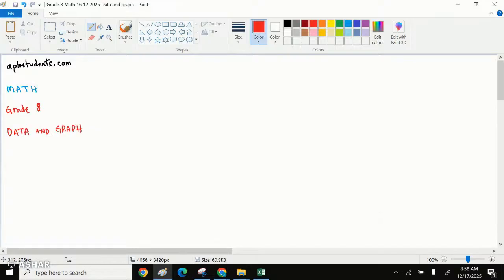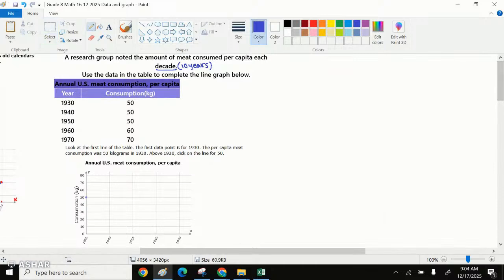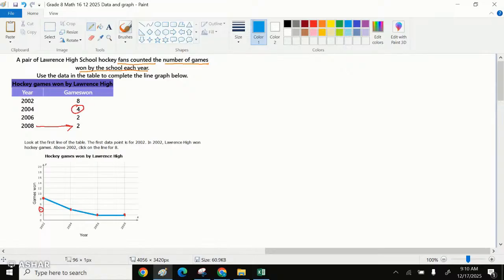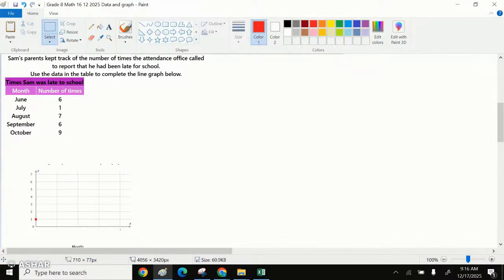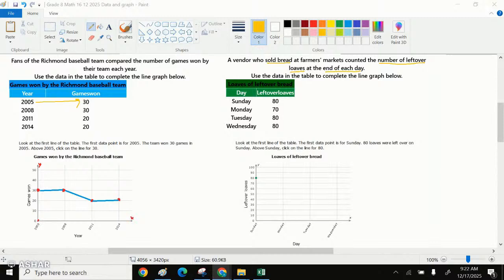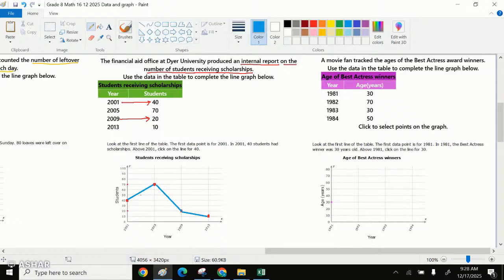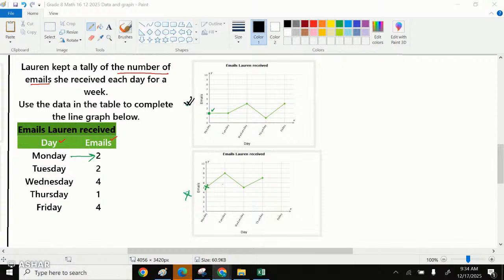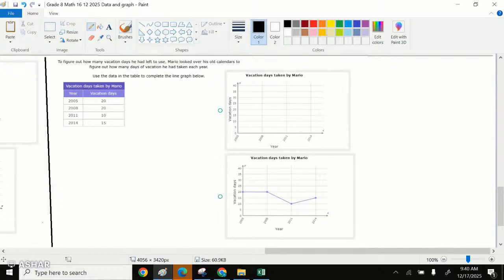Math, Grade 8, December 17, Data and graph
Create Line Graphs